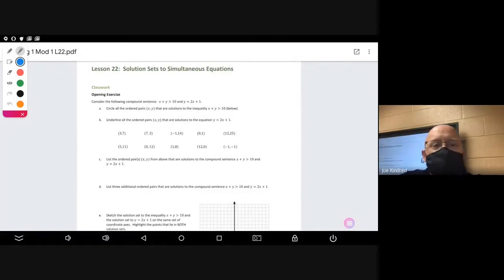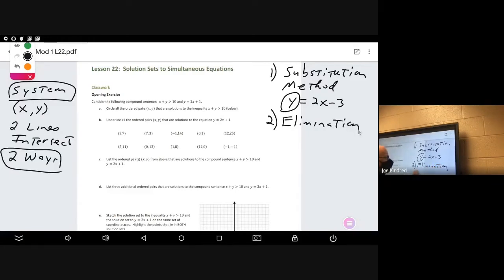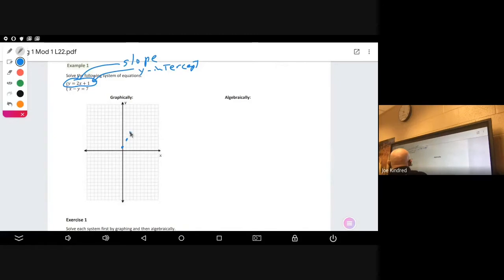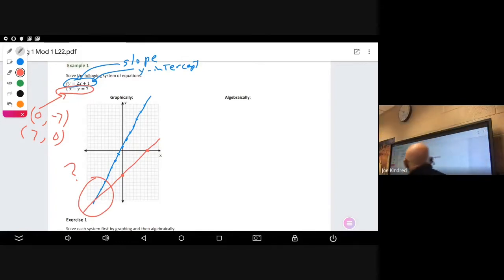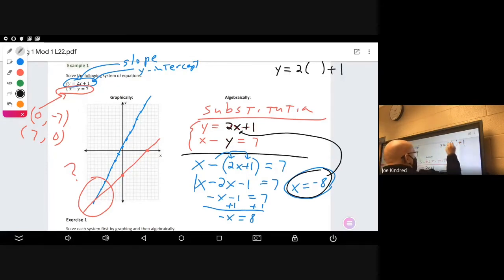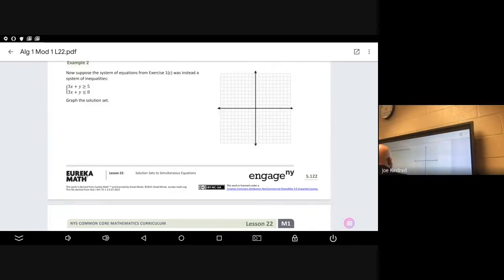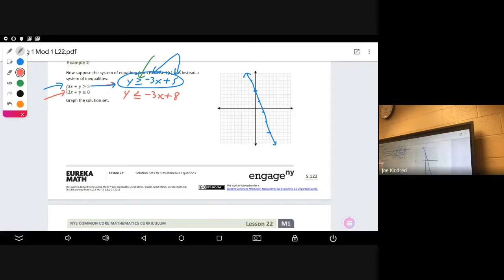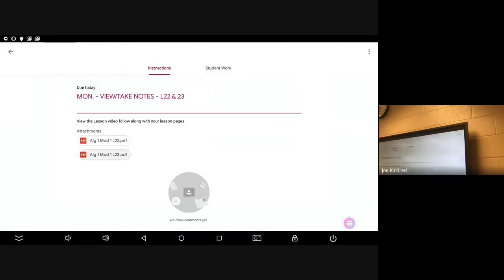Alg 1 Mod 1 L 22